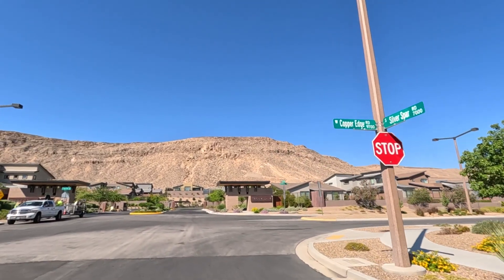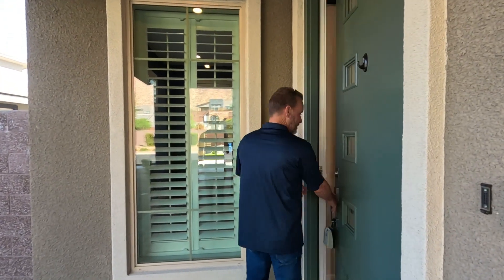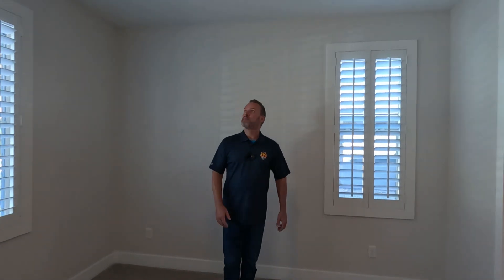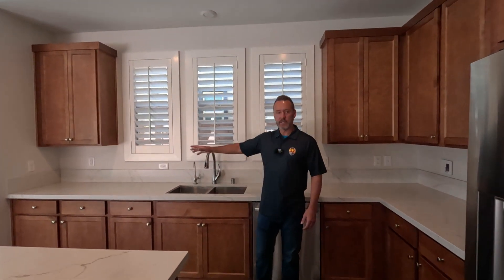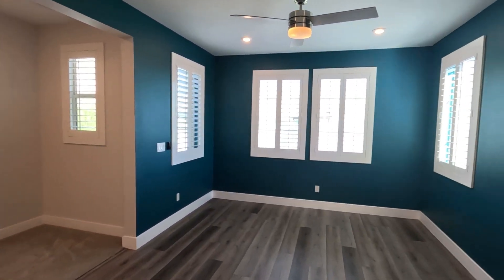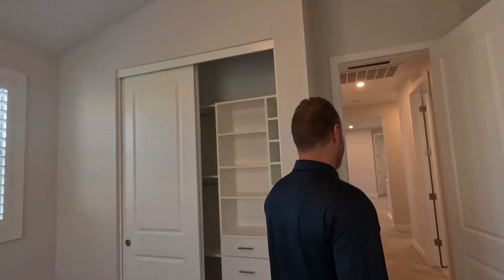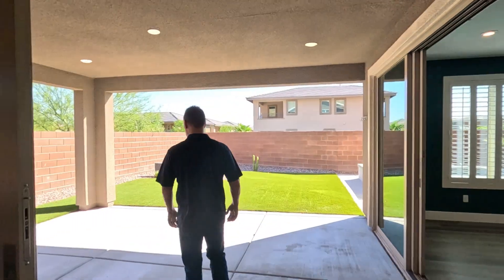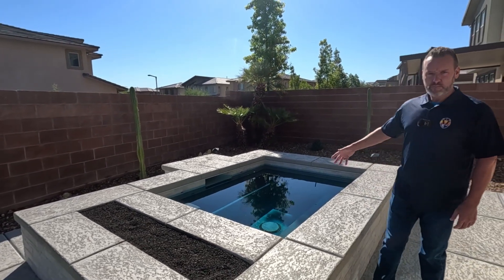Explore Summerlin: What Can $1 Million Buy You? 🏠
Welcome to our Summerlin Home Tour! 🏠 Get ready to join us as we take a stroll through this stunning luxury home right in the heart of Las Vegas. We're about to unveil the spacious living areas and outdoor spaces that make this property a true gem in the Las Vegas real estate market.

If you're thinking about moving to Las Vegas or searching for a new home in the area, this video is a must-watch! We'll show you around this beautiful property, highlighting its unique features and giving you a taste of the amazing Summerlin lifestyle.

Oh, and don't forget to hit that like button, drop a comment, and subscribe for more fantastic Las Vegas home tours, real estate insights, and handy tips on moving to Vegas! We've got loads of exciting stuff in store for you! 📈🔑

Now let's dive into this extraordinary home nestled in the coveted Cliffs, in the master-planned community of Summerlin. It's just minutes away from awesome places like Downtown Summerlin, Las Vegas Ballpark, and City National Arena.

In this video, we'll walk you through this modern home located in Summerlin, Las Vegas, Nevada. It's a beauty with 4 bedrooms, 4 bathrooms, and even a built-in spa. This place was built in 2018 and comes with a tandem 3-car garage. And the price? It's being offered at $1,049,900.

If you're considering a move to Las Vegas and need a little help finding a home in this crazy market, we've got your back. We absolutely love helping people find their dream home here in the Las Vegas Valley.

The Summerlin Home Tour is about to begin, and we're super excited to show you all the amazing features of this place. Let's get this party started! 🏰🎉

00:00 - Intro
00:32 - Overview
01:45- Entry
02:32- Bedroom Down
03:30 - Kitchen
04:30 - Garage
05:22 - Loft
05:40 - Bedrooms
06:42 - Primary Bedroom
08:12 - Backyard
09:30 - Outro

Bryan Knisley is a seasoned and licensed real estate broker who has been serving clients in Las Vegas since 2003. His platforms for sourcing properties have enabled him to purchase properties in huge volumes, totaling over $200,000,000.

Bryan's success in the Las Vegas real estate market is a testament to his hard work, determination, and commitment to building sustainable relationships with his clients and strategic partners, which has earned him a reputation as a trustworthy and reliable real estate broker.

Better Life Realty
B.144632.LLC

Listing Courtesy of:
Bob Brandt
Siena Monte Realty
ML# 2506665